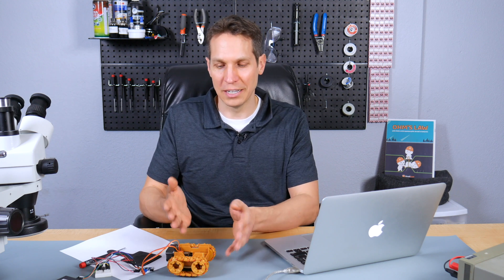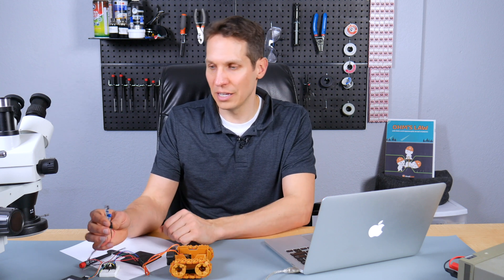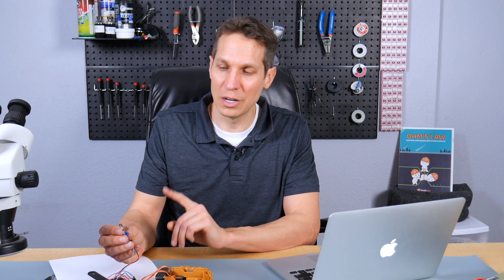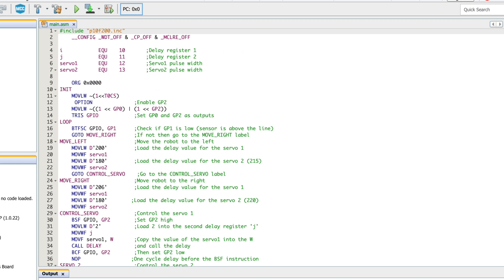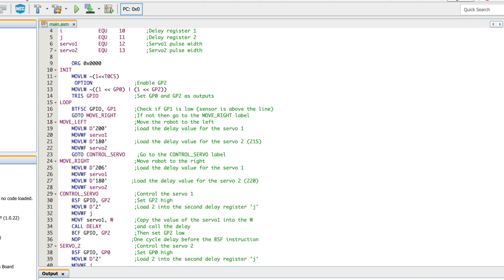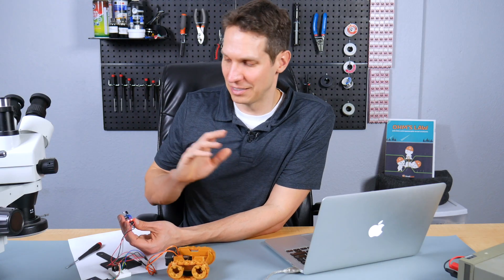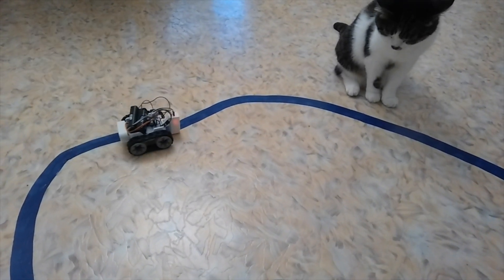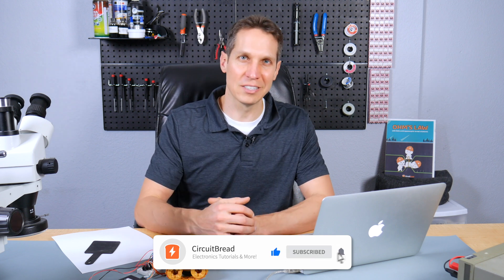Line Following Robot - Part 13 Microcontroller Basics (PIC10F200)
Our next robot, in this thirteenth PIC10F200 tutorial, will be a line-following robot.
We have removed the bluetooth portion and affixed an IR sensor so that we can follow dark line using nothing but our PIC10F200 microcontroller, an IR sensor, a robot chassis, some continuous rotation servos and some Assembly language.  Okay, that's actually quite a few things but you should already have most of it.   In this tutorial, Josh shows how the line following robot works and the code behind it.  As always, for more depth, and a better explanation of each portion of the code, go check out Sergey's written tutorial

I appreciate Jon Stokes making a better chassis for me, if you're interested in him printing something for you, here's his email

0:00 Introduction
0:18 Introduction to the New Chassis
1:06 Mechanical and Circuit Overview
4:01 Code Overview
6:23 Josh's Terrible Example
8:24 Sergey's Good Example
8:47 Summary
9:55 The toast will never pop up (But feel free to subscribe while waiting)

CircuitBread is joining the fight to help people more easily learn about and use electronics. With an ever-growing array of electronics equations, electronics tools, and electronics tutorials, we're striving for the best ways to make electronics and electrical engineering topics more accessible to everyone.